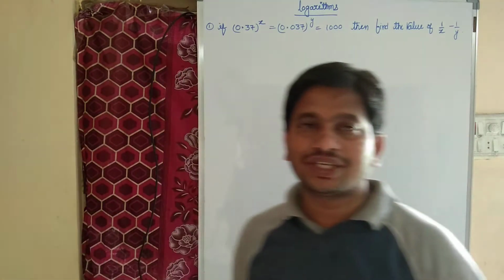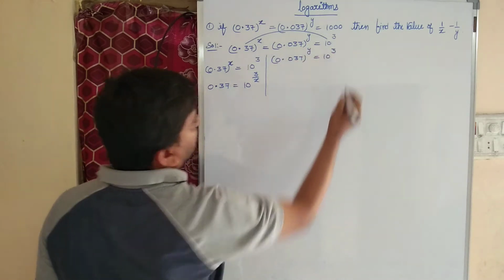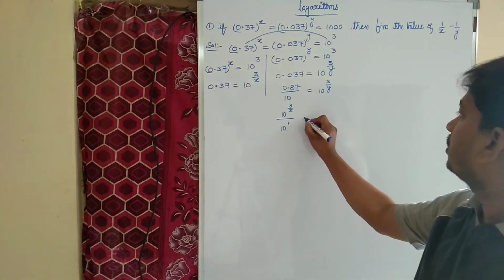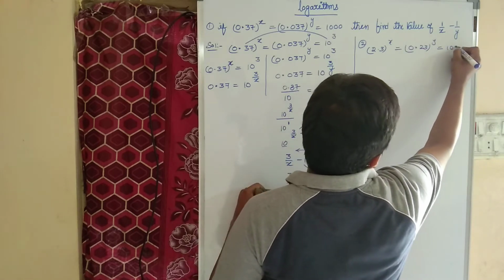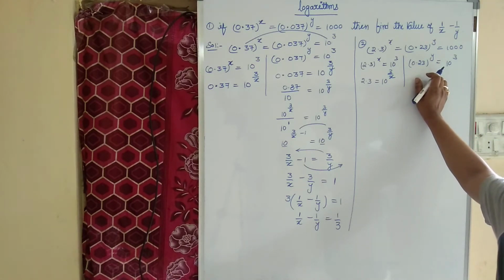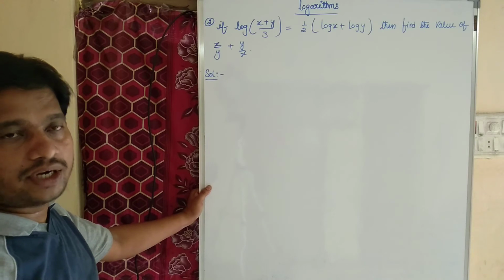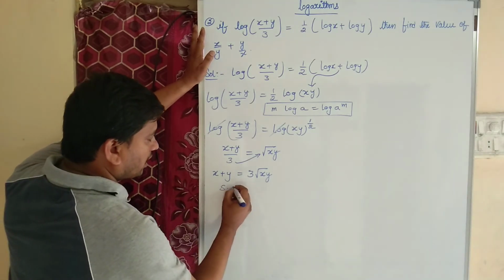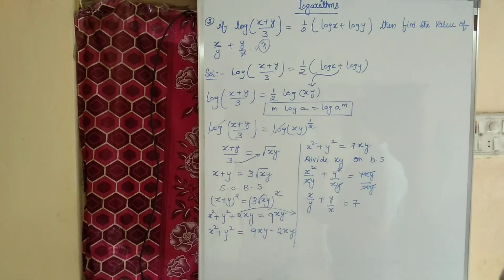logarithms#If (2.3)x=(0.23)y=1000 then find the value of 1/x-1/y#class10